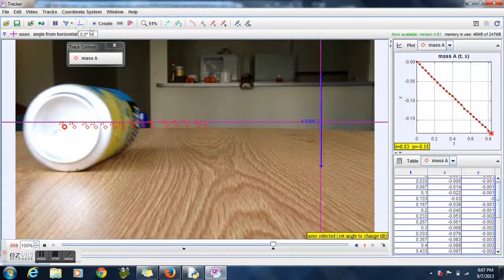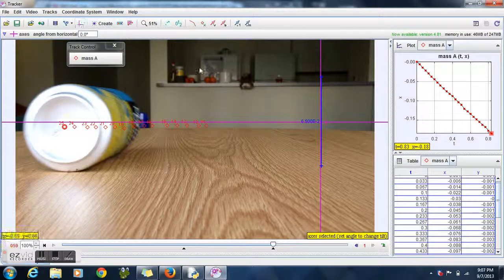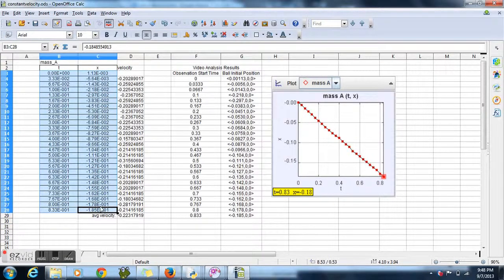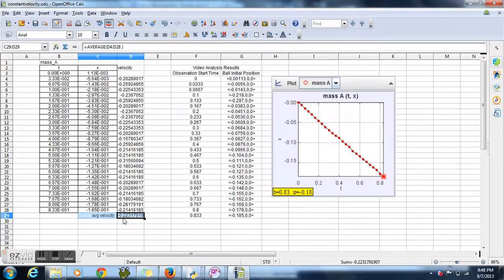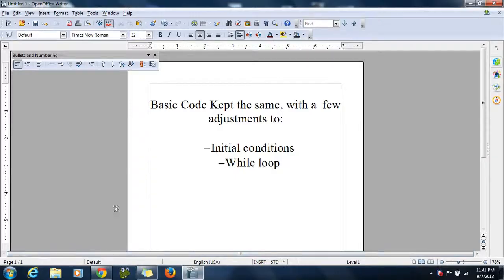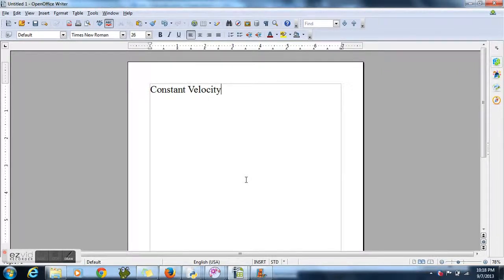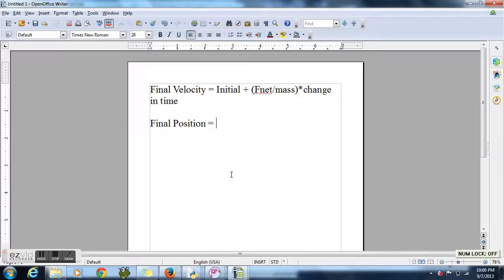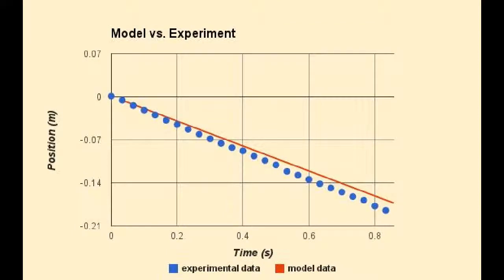Physics Lab One